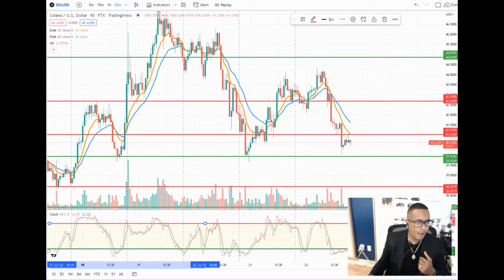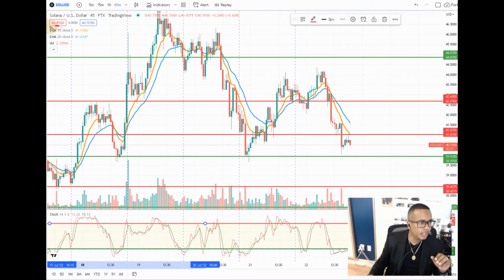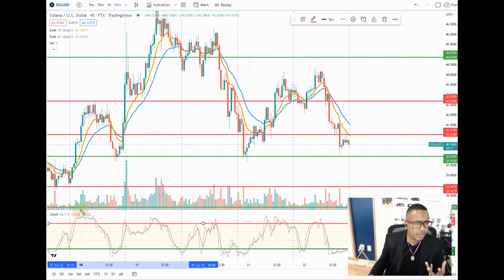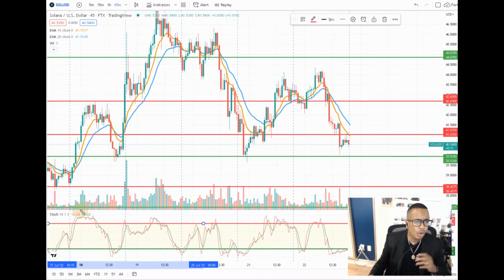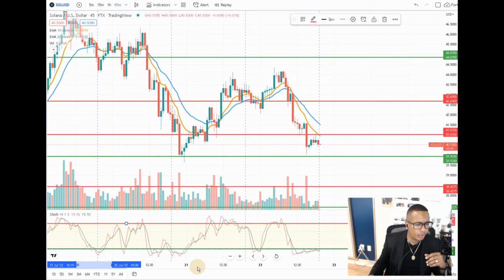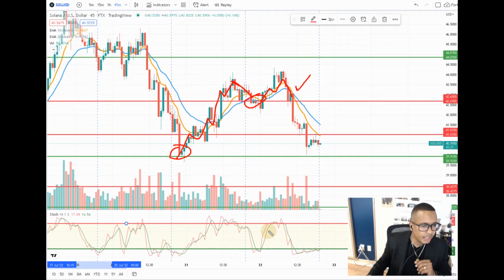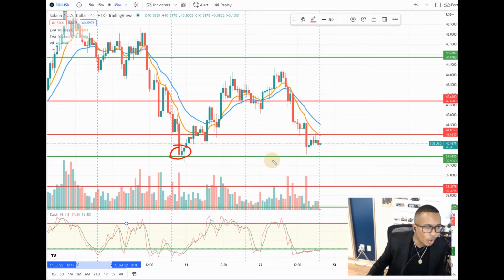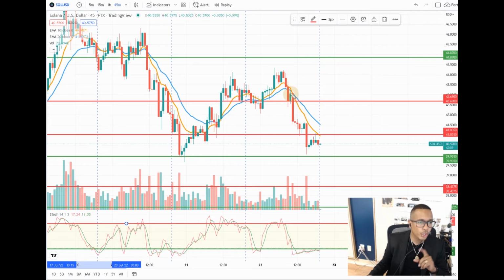WHAT'S SCALPING AND WHY DO I CARE? THE EASIEST WAY TO MAKE MONEY!!!!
Market update right after all of the uncertainty, highest inflation date in 40 years and much more. Markets don’t behave like you think they should. Don’t let this surprise you a RALLY is in the making. The bottom is likely already in! No financial advice just educating and helping you read the data like a book.